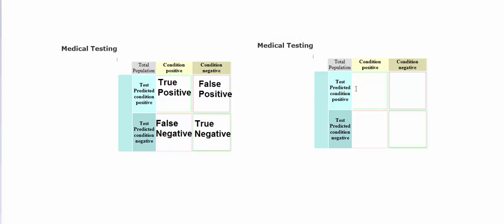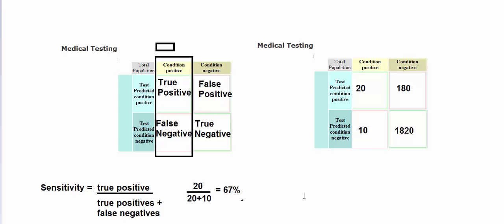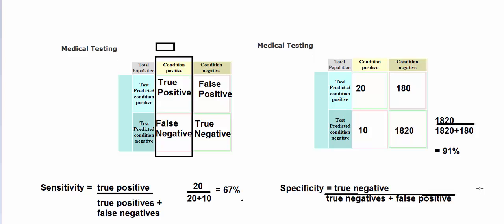Sensitivity and Specificity